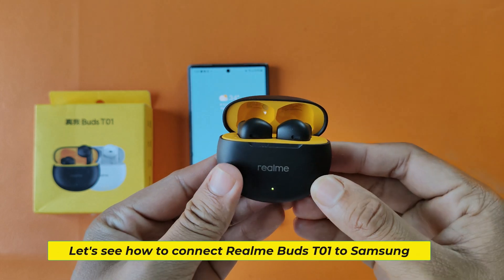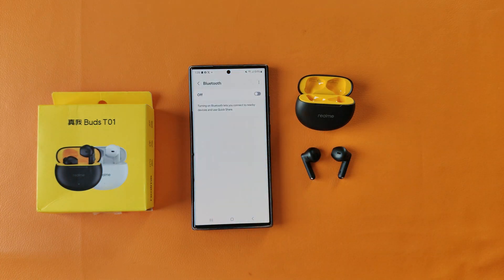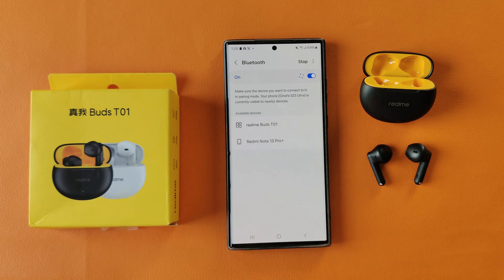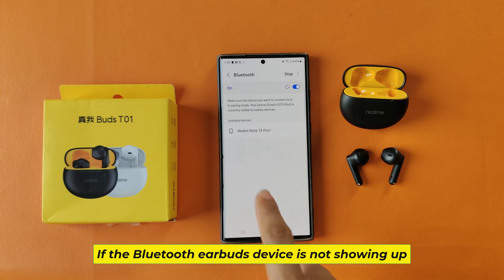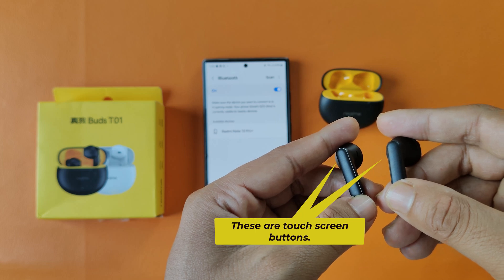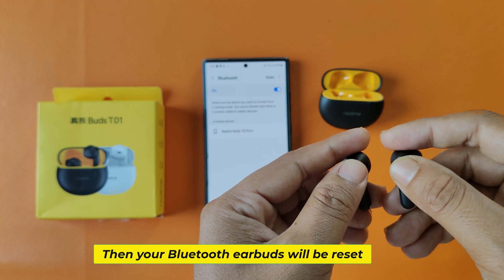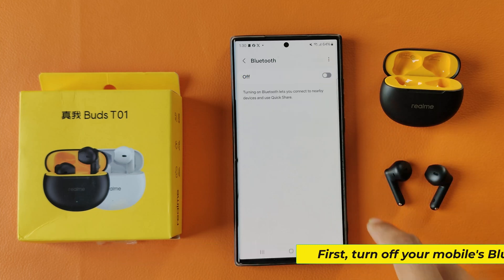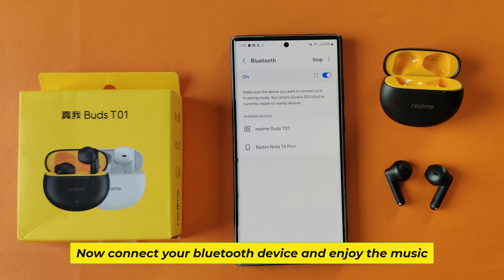How to connect realme buds t01 to samsung phone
How to connect realme buds to samsung phone. How to connect realme buds t01 to samsung phone